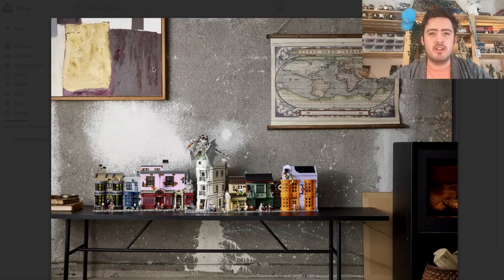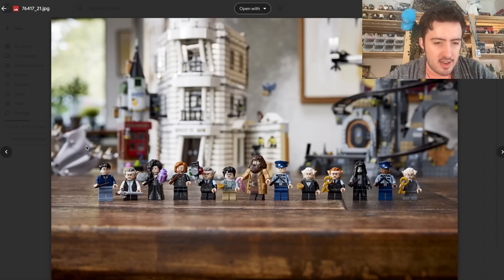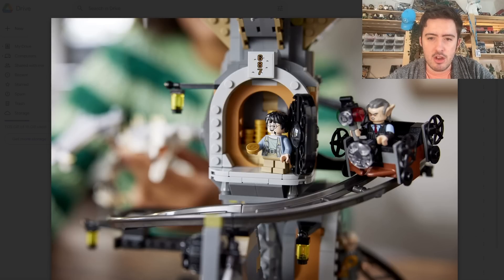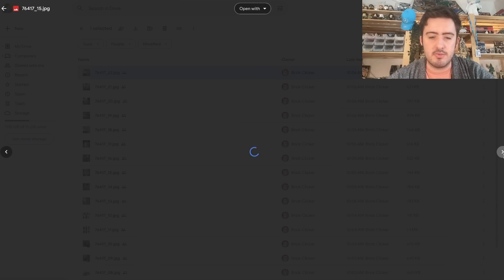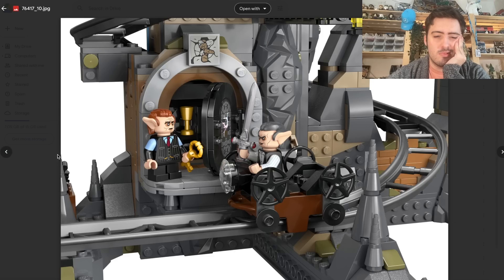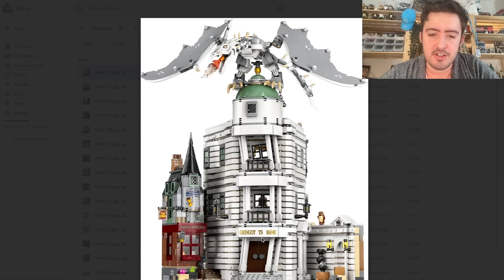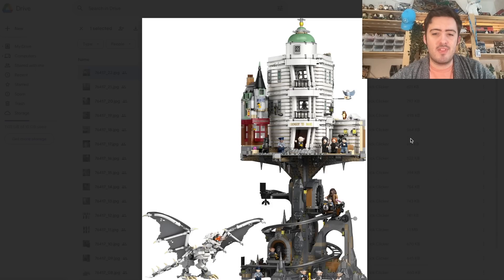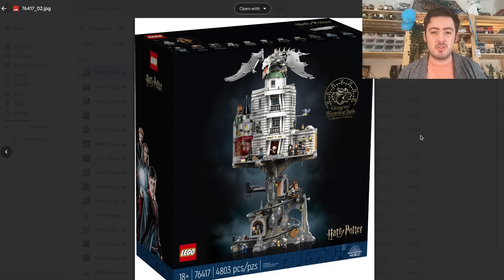[NEW] LEGO Harry Potter GRINGOTTS Set is AMAZING!!!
Welcome to my two-hundred and seventy-eighth YouTube video where I give you my in-depth analysis on the New LEGO Harry Potter Gringotts Bank set!

Socials...